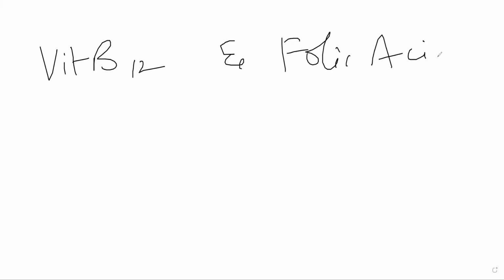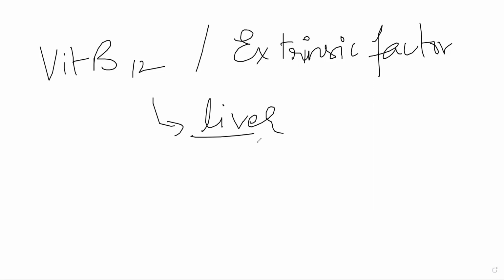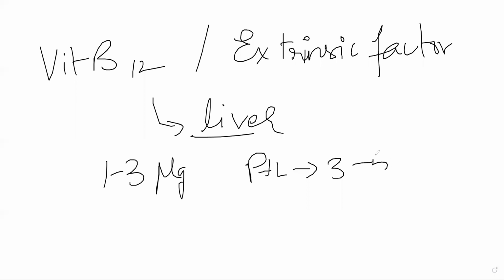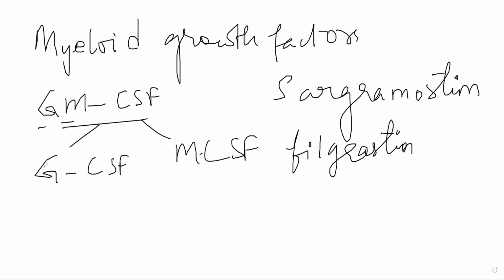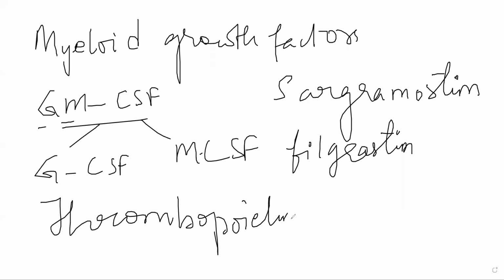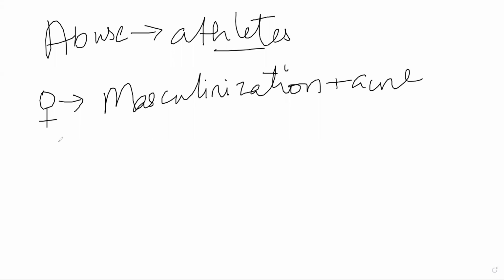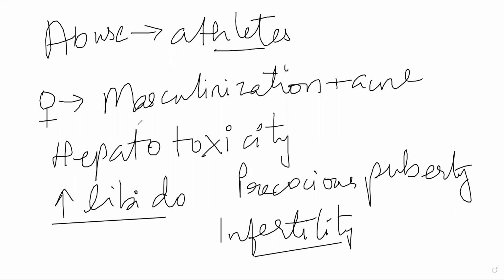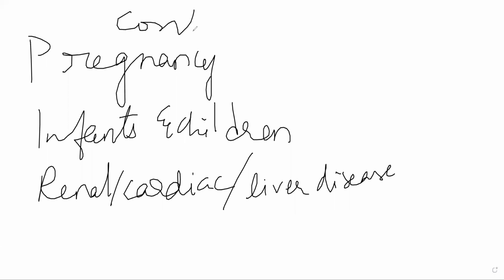Hematinics II & Anabolic Steroids